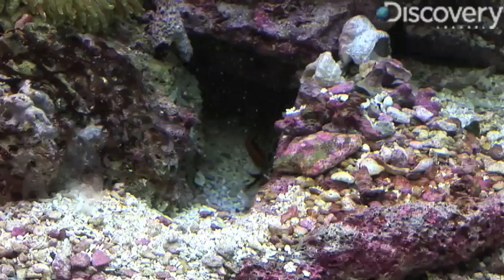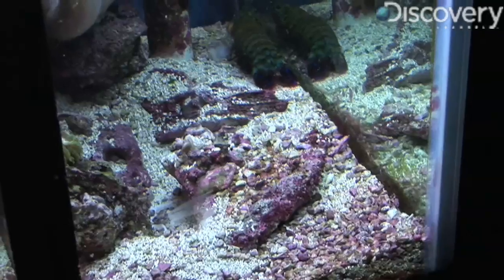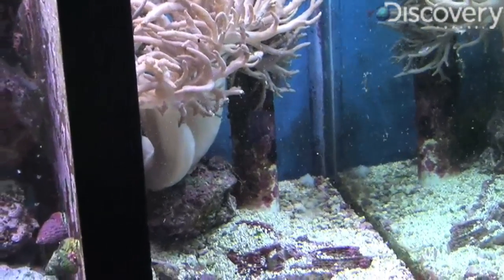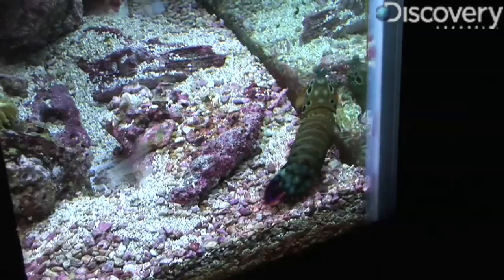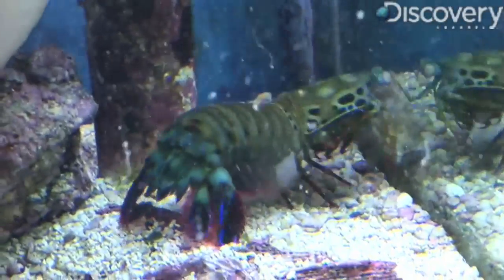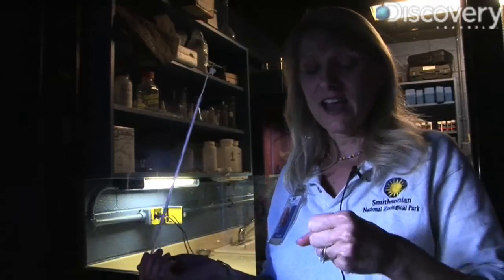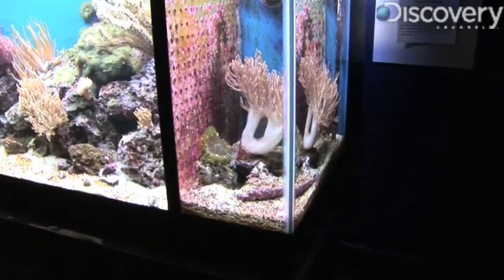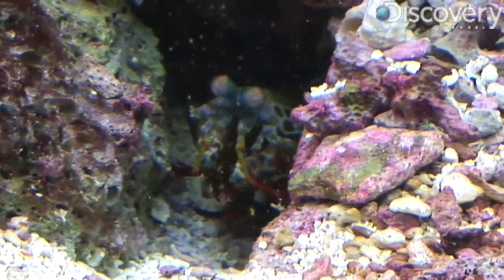Peacock Mantis Shrimp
What do you get when cross a peacock, a praying mantis and a shrimp? A killer crustacean!